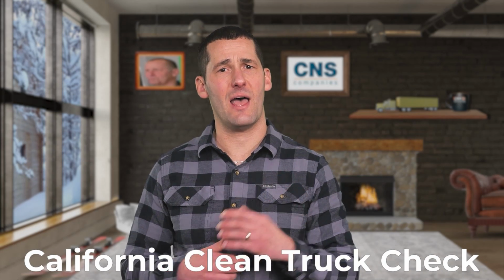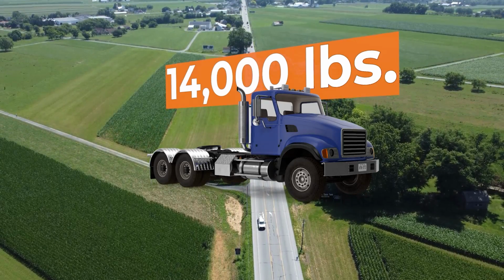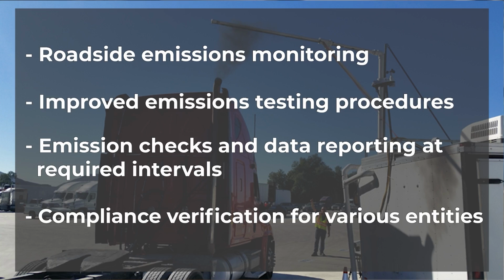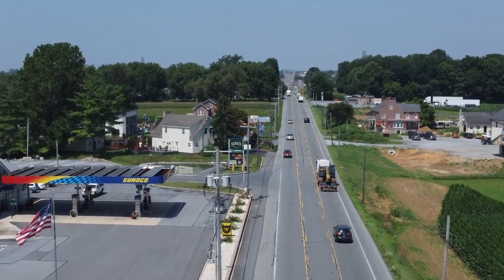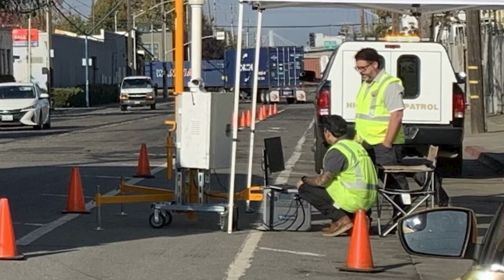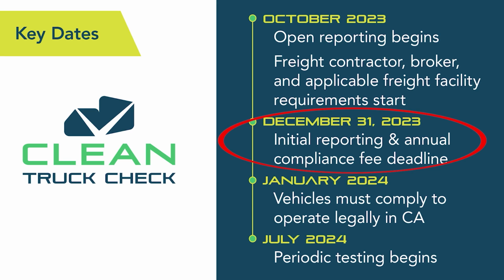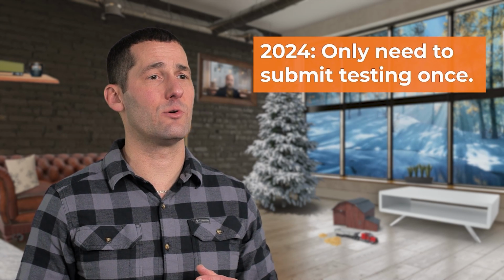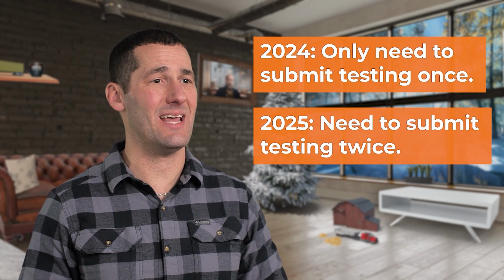California Clean Truck Check | What is C.A.R.B. doing?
QUESTIONS ABOUT DOT COMPLIANCE AND LICENSING?
Fill out this form and a DOT Compliance Specialist can start helping.

In 2023, California rolled out its Heavy-Duty Inspection and Maintenance (HD I/M) regulation, targeting polluting heavy-duty vehicles. The California Air Resources Board (CARB) aims to combat on-road NOx and PM 2.5 emissions by implementing the Clean Truck Check program.

🔧 What is Clean Truck Check?
This program ensures that heavy-duty vehicles in California are well-maintained, and repaired promptly when needed, and creates a fair playing field for businesses. It utilizes roadside emissions monitoring, improved testing procedures, and compliance verification, projecting significant emissions reductions by 2037.

🚚 Who's In and Who's Out?
Nearly all diesel and alternative fuel heavy-duty trucks over 14,000 pounds must comply. Exemptions include zero-emission vehicles, military tactical vehicles, and more. Roadside emissions monitoring started in January 2023.

📅 Compliance Deadline: December 31, 2023
Vehicle owners must create accounts, verify fleets, and pay the first annual compliance fee ($30 per vehicle) by this date. Compliance verification incorporates existing CARB databases, with annual fees payable starting in 2025.

💻 HD I/M Database and Compliance Testing
CARB's database will manage vehicle data. Periodic testing begins in 2024, with semiannual testing from 2025 onward. Non-compliance may lead to citations and DMV registration blocks.

🛣️ Out-of-State Vehicles
Compliance deadlines vary based on the last VIN digit, separate from CARB TRUCRS requirements.

📆 Periodic Vehicle Testing
Starting in 2024, periodic testing initiates. Compliance tests must be submitted within 90 days before a vehicle's deadline. The database provides access to upcoming testing schedules and fee payments.

👥 Additional Requirements for Stakeholders
Freight contractors, brokers, public agencies, seaports, and railyards have specific responsibilities for compliance verification.

📧 Have Questions?

Stay informed and compliant with California's Clean Truck Check program for a cleaner, healthier environment! 🌍🚚

RoadsideMASTERS.com - For when "Emergency" roadside assistance is needed!

ABOUT CNS COMPANIES:

CNS Companies is comprised of several divisions including Compliance Navigation Specialists (CNS), CNS Learning Hub, CNS Insurance, CNS Driver Training Center, and CNS Occupational Medicine, all focused on assisting businesses across all industries in remaining safe, profitable, and compliant while upholding DOT and OSHA industry rules and regulations.

Compliance Navigation Specialists (CNS) helps trucking and transportation companies stay safe, compliant, and profitable under FMCSA and DOT regulations.

CNS Learning Hub offers convenient online training for DOT, HAZMAT, CDL, OSHA, and other industry requirements.

CNS Insurance specializes in commercial trucking insurance for owner-operators and fleets, with a focus on compliance-driven coverage.

CNS Driver Training Center provides hands-on and online CDL training using classrooms, simulators, and real trucks.